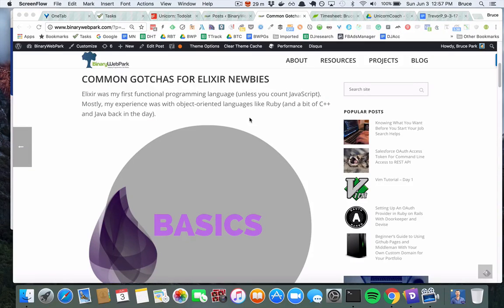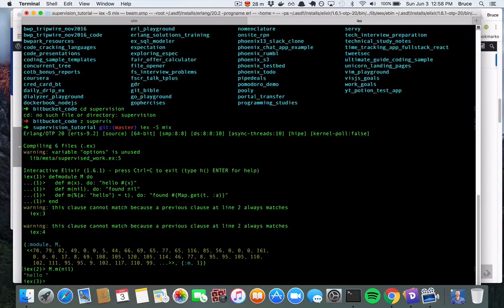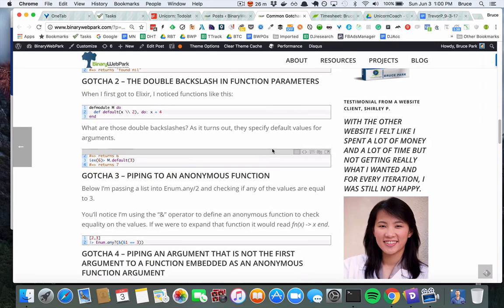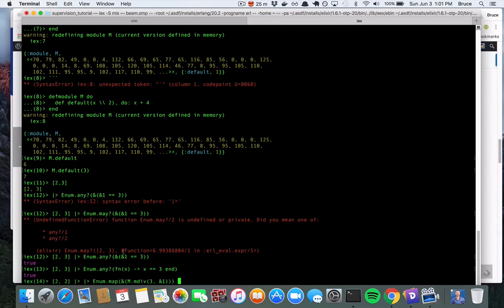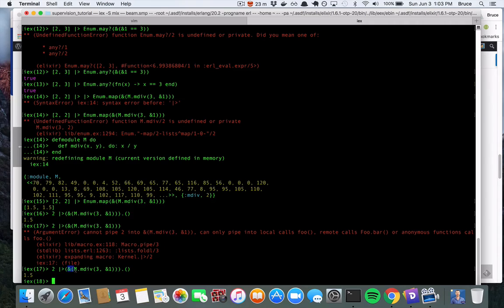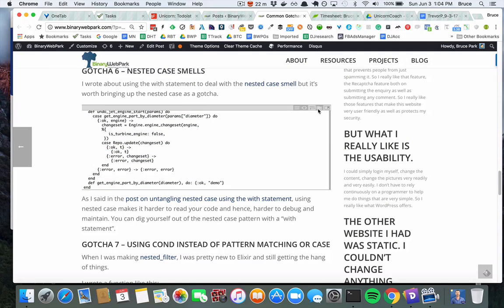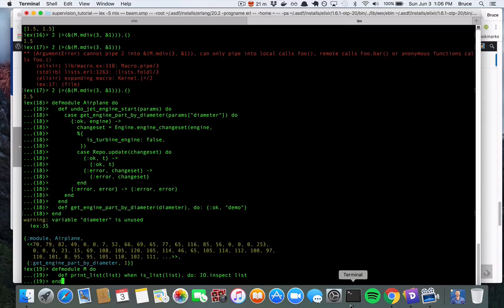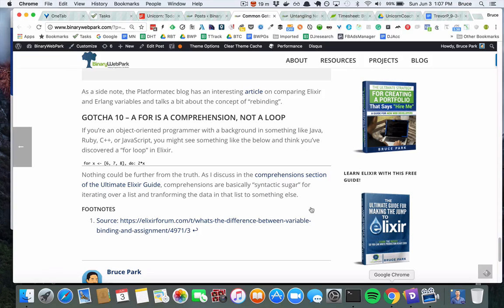10 common elixir gotchas - June 3, 2018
Elixir was my first functional programming language (unless you count JavaScript). Mostly, my experience was with object-oriented languages like Ruby (and a bit of C++ and Java back in the day).

So when I started Elixir, there were new concepts that I ran into as I was writing code that produced unexpected results. Here is my attempt to recall all the gotchas I ran into.